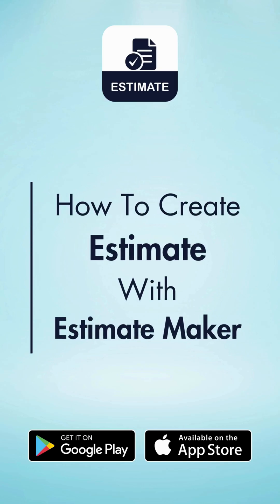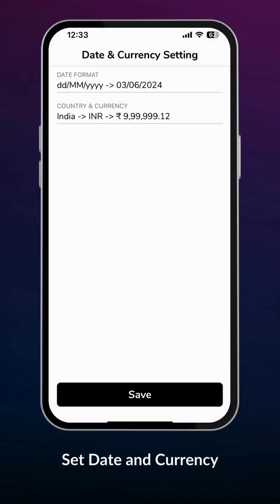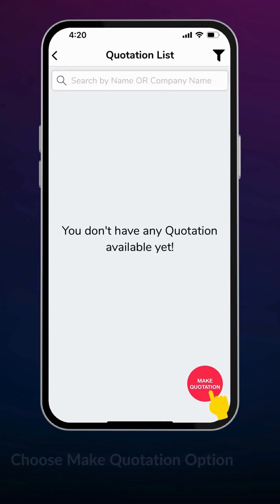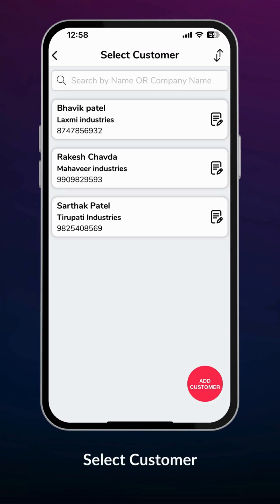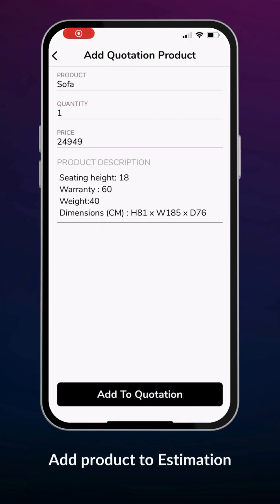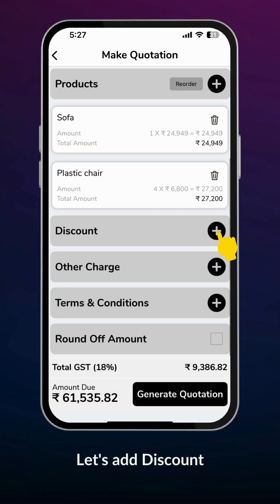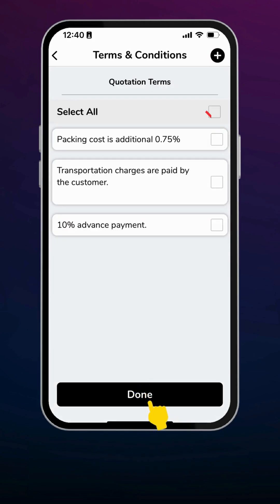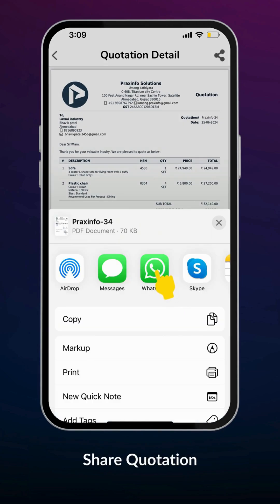How to create Estimation in mobile app | Estimate & Invoice - Maker App For Android | iPhone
Estimate & Invoice - Maker App |How To Create Estimation/Quotation In Mobile | Android | iPhone

🔹 How to Create Quotation in Mobile
🔹 मोबाइल में कोटेशन कैसे बनाएं?
🔹 ¿Cómo crear una cotización en el móvil?
🔹 Comment créer un devis sur mobile ?
🔹 Wie erstellt man ein Angebot auf dem Handy?
🔹 Como criar uma cotação no celular?
🔹 كيفية إنشاء عرض سعر على الهاتف المحمول؟

Time Stamps for Easy Navigation:
0:00 - Introduction
0:03 - Registration with Google
0:08 - Add Your Business Details
0:19 - Set Date & Currency
0:25 - Add Logo & Signature in Business Info
0:38 - Create First Quotation
0:42 - Add Customer to Quotation
0:48 - Add New Customers
1:03 - Add Product to Quotation
1:07 - Add New Products
1:35 - Add Discount
1:47 - Add Terms & Conditions
2:06 - Generate Quotation
2:11 - Share Quotation via WhatsApp & Email

Features of Estimate & Invoice - Maker App:
Create & Manage Documents:
🔹 Estimate / Quotation
🔹 Invoice
🔹 Proforma Invoice
🔹 Purchase Order
🔹 Delivery Note

Advanced Functionalities:
🔹 Cloud-Based Support
🔹 Multi-User Access
🔹 Customizable Templates
🔹 Image Support for Products
🔹 Tax & Discount Management
🔹 Product & Customer Management
🔹 Export & Share via PDF, WhatsApp & Email
🔹 Real-Time Updates

Industries Using Estimate Maker App:
🔹 Architecture & Interior Design
🔹 CCTV & Network Equipment
🔹 Electronic Manufacturing
🔹 Financial Services
🔹 Hospital & Healthcare
🔹 Industrial Machinery & Equipment
🔹 Logistics & Transport
🔹 Real Estate & Property Management
🔹 Restaurants, Hotels & Catering
🔹 Automobile Parts & Repair
🔹 Retail & E-commerce
🔹 IT Services & Software Development
🔹 Freelancers & Service Providers

Why Choose Estimate & Invoice - Maker?
🔹 Create and share estimates in minutes
🔹 Manage invoices, proforma invoices, purchase orders, and delivery notes
🔹 Customize documents with your logo, terms & conditions, discounts, and taxes
🔹 Multi-user access for teams with admin and salesperson roles
🔹 Cloud-based with real-time updates
🔹 Track sales and business growth easily
🔹 Export and share via WhatsApp, email, and PDF